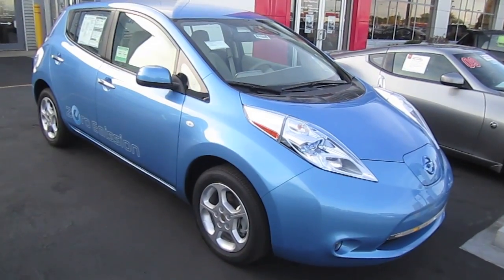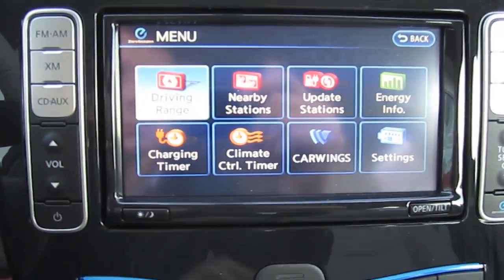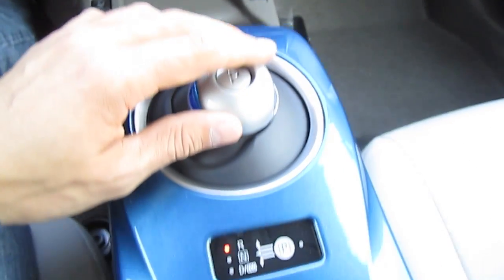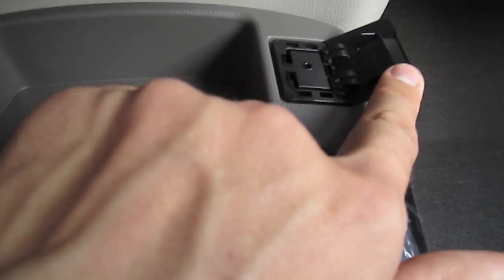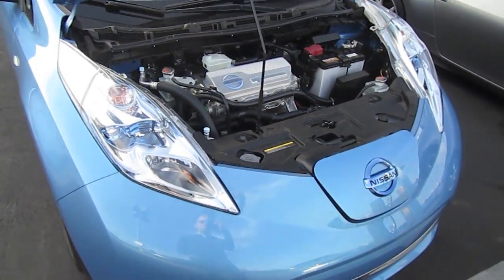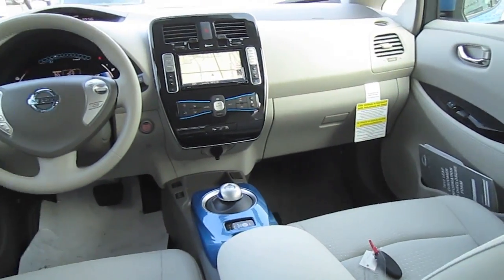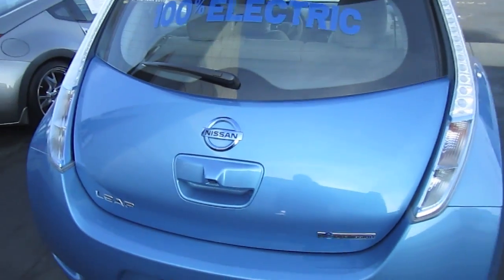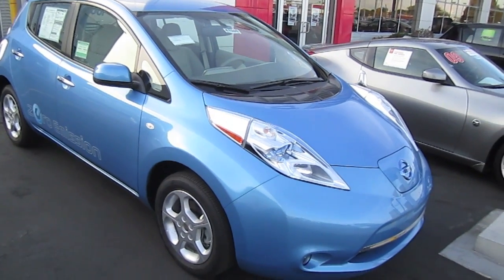2013 NISSAN LEAF REVIEW CLOSER LOOK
In this video I give a detailed tour of 2012 Nissan Leaf showing the exterior, engine and interior.

Welcome to the Automotive Review Channel where I post my car reviews, overviews, and in-depth tours of interesting automotive finds. On my channel you will see everything from classics to concepts and from exotic to commercial. I am constantly updating my channel with new videos. You are welcome to share your opinion in the comments section.
-Gene

2013 Nissan Leaf, 2013 Nissan Leaf Review, Nissan Leaf Review, 2013 Nissan Leaf Features, 2013 Nissan Leaf Interior, Nissan Leaf Walk Around, Nissan Leaf Full charge, Nissan Leaf Top Speed